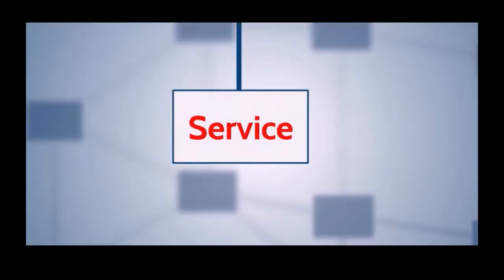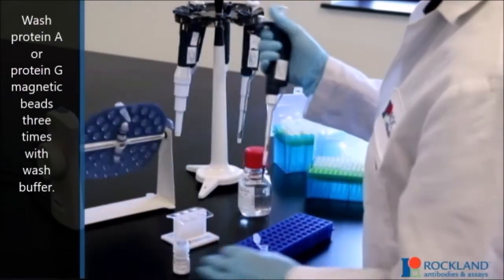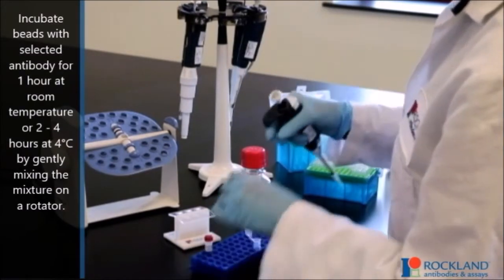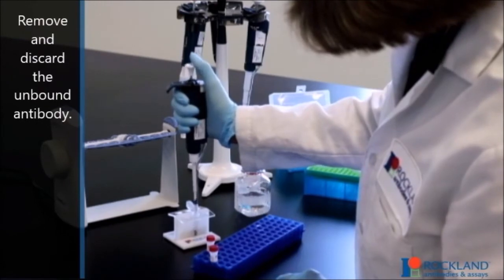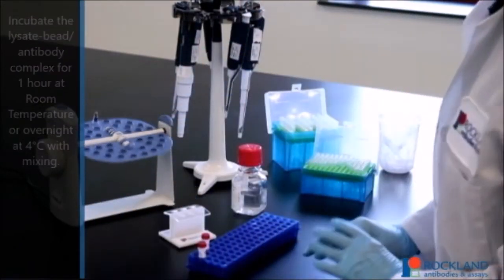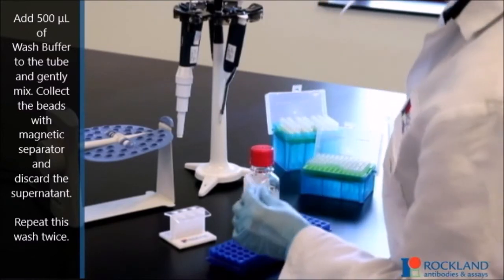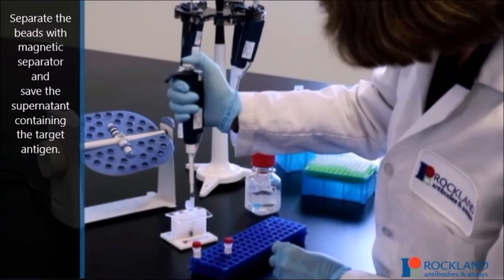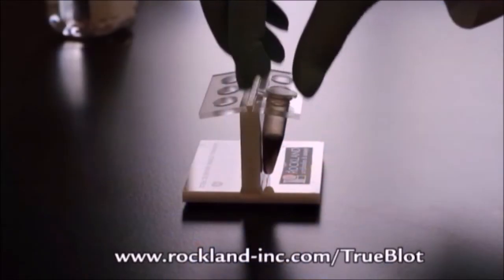Immunoprecipitation with Antibody-Magnetic Bead Conjugate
Rockland’s TrueBlot® Magnetic Beads allow highly effective and efficient immunoprecipitation of an antigen using smaller amounts of antibody. These beads are specifically designed, tested and quality controlled for isolation and purification of antibodies, and immunoprecipitation methods using manual or automatic platforms.
In this video, we will briefly show you how to use protein A or protein G conjugated magnetic beads for immunoprecipitation experiments. Immunoprecipitation is performed by adding the selected primary antibody to Protein A or Protein G magnetic beads followed by adding the sample antigen.